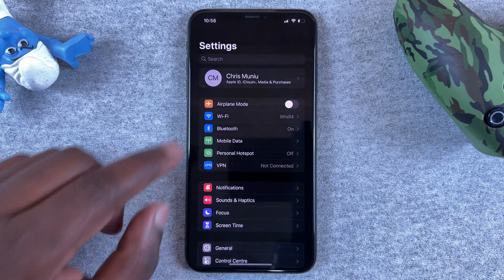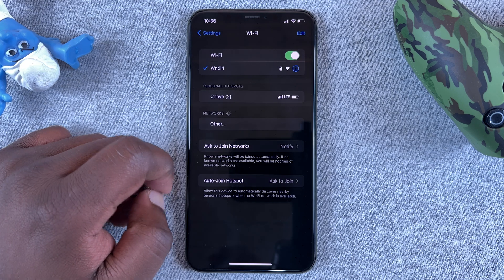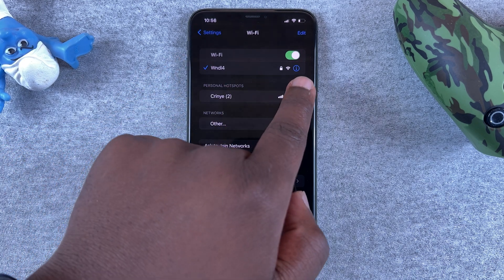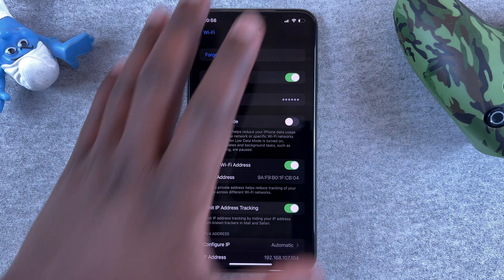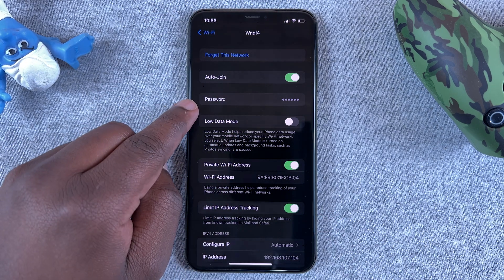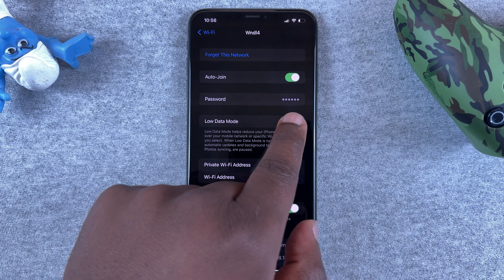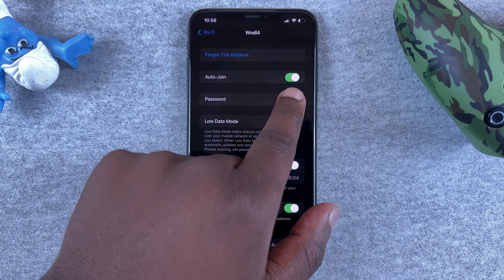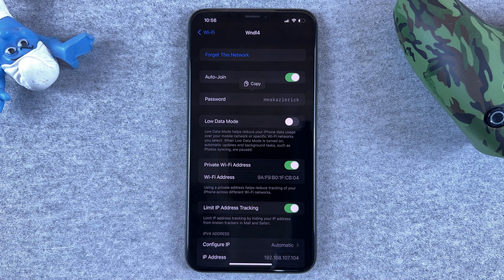iOS 16: How To See Your Wi-Fi Password In Plain Text On iPhone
Learn how to see your Wi-Fi password on iOS 16. If you've forgotten your password and can't remember it, well, with the iOS 16, you can actually see your password in plain text.

You can even copy and share the password with your friends and family.

Timestamps
0:00 - Intro
0:19 - How to see your Wi-Fi password on iPhone in iOS 16
1:11 - Outro

Cell Phone Tripod Adapter